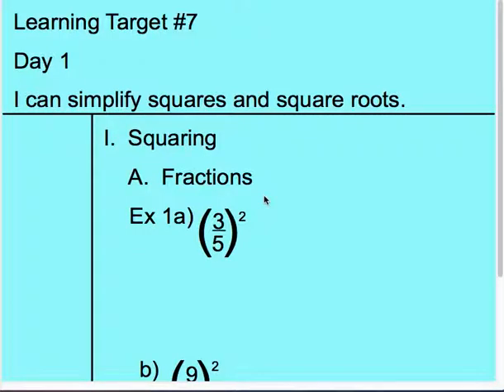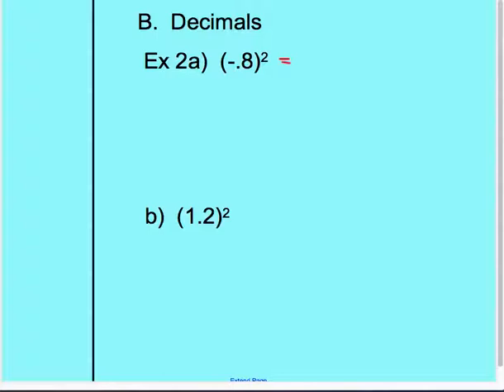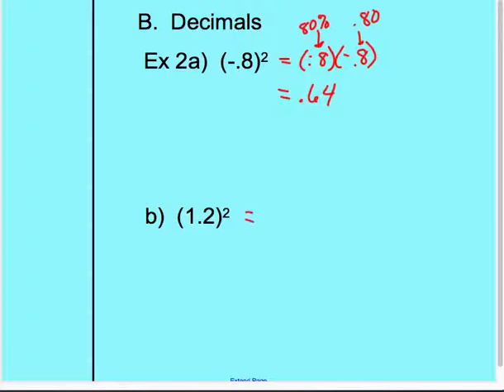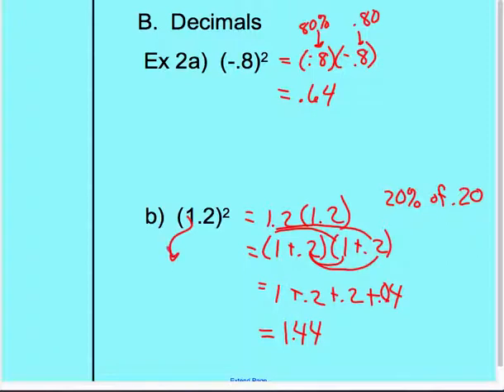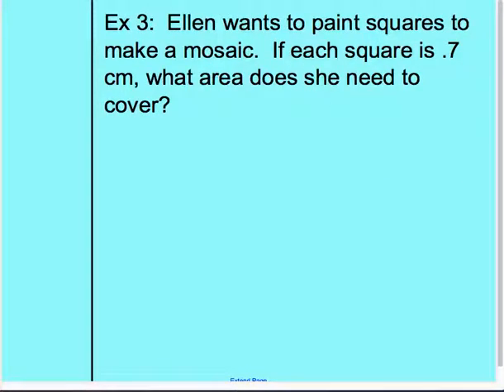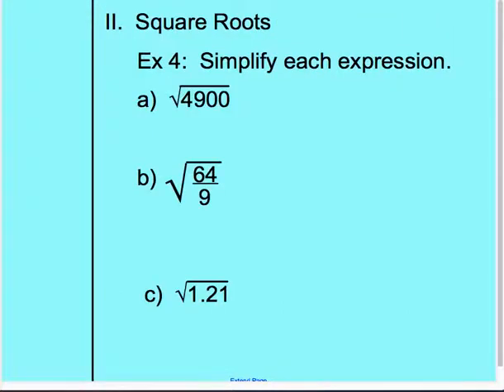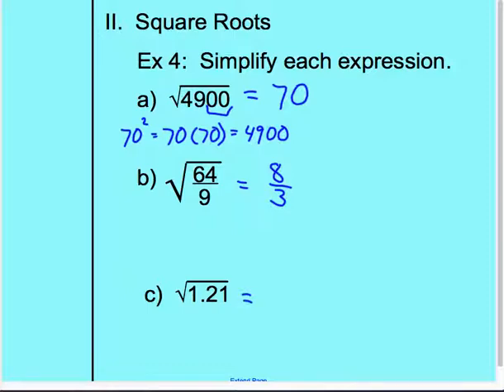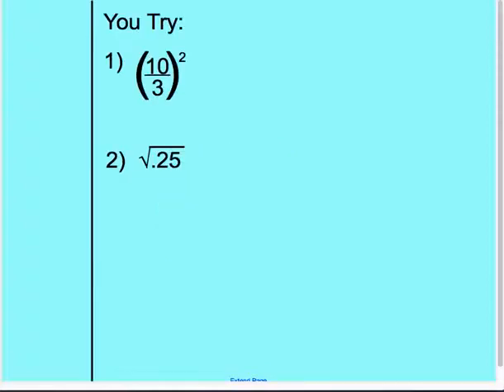Squares and Square Root of Numbers